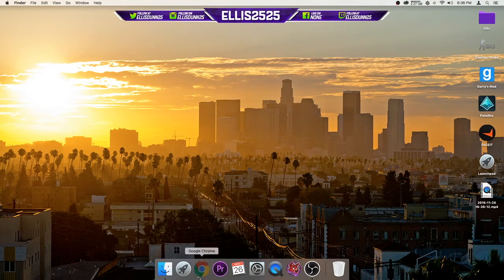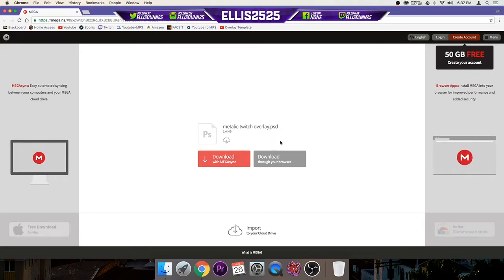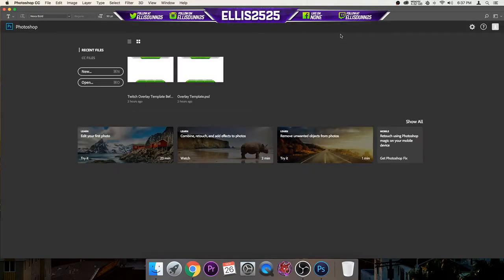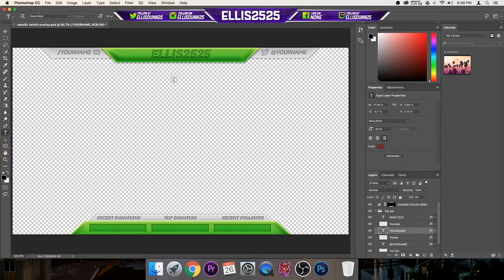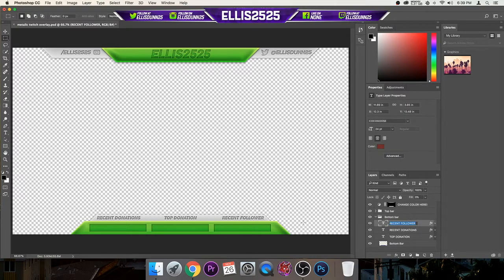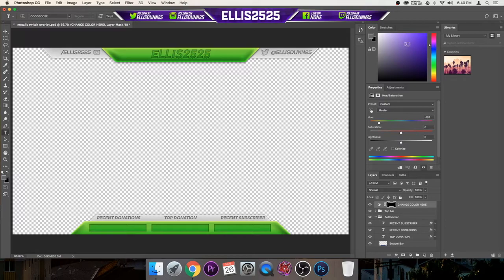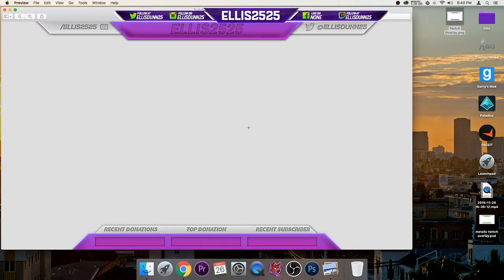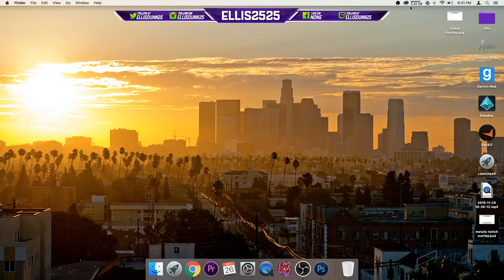How to Edit a Twitch Overlay - Photoshop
Hey guys. Today, I will be showing you how to edit a overlay in Photoshop.